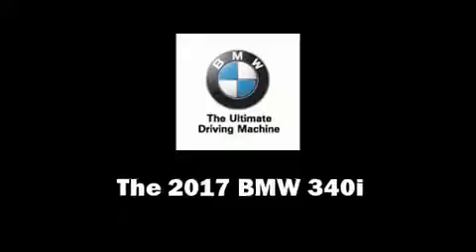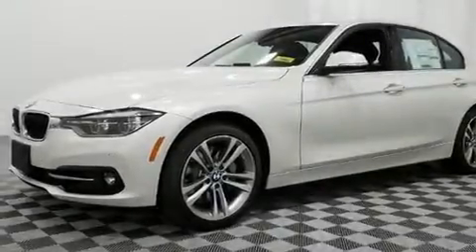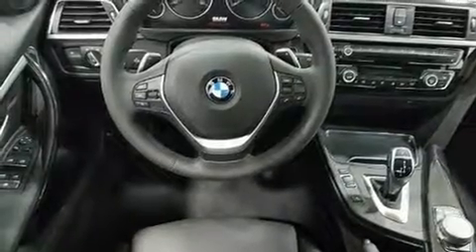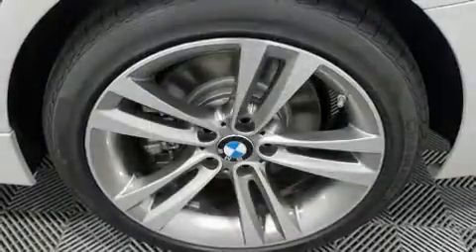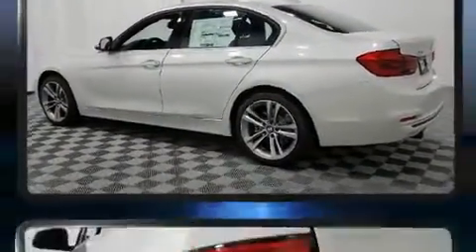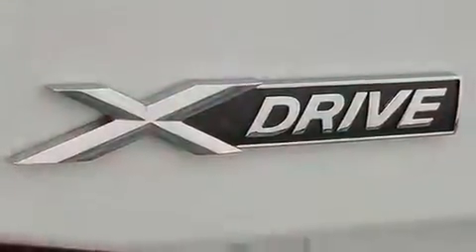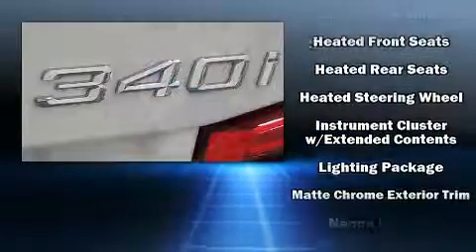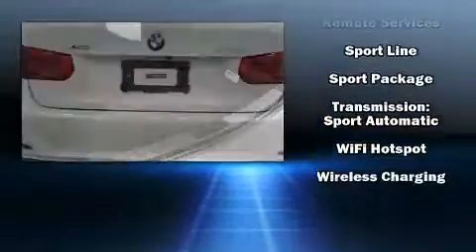2017 BMW 340i xDrive in Creve Coeur, MO 63141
Plaza BMW
11858 Olive Blvd

The 2017 BMW 340i. It features an automatic transmission, all-wheel drive, and a 3 liter 6 cylinder engine. The engine breathes better thanks to a turbocharger, improving both performance and economy. BMW prioritized comfort and style by including: front and rear reading lights, adjustable headrests in all seating positions, speed sensitive wipers, heated front and rear seats, front dual-zone air conditioning, fully automatic headlights, and seat memory. For drivers who enjoy the natural environment, a power moon roof allows an infusion of fresh air. Enjoy your favorite music via the stereo system, which includes a CD player with MP3 capability, steering wheel mounted audio controls, A 20 gigabyte hard drive, and 16 speakers, providing excellent sound throughout the cabin. BMW also prioritized safety and security with features such as: dual front impact airbags with occupant sensing airbag, front side impact airbags, traction control, brake assist, anti-whiplash front head restraints, a panic alarm, an emergency communication system, and 4 wheel disc brakes with ABS. This car was designed with safety in mind, allowing you to drive with even greater assurance. We have the vehicle you've been searching for at a price you can afford. Stop by our dealership or give us a call for more information.